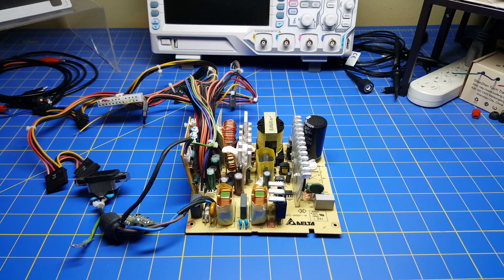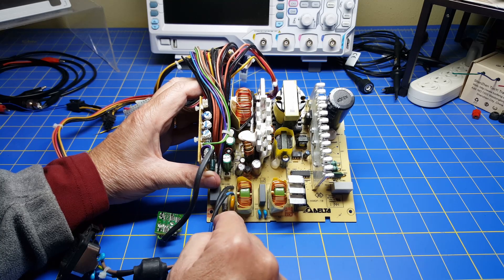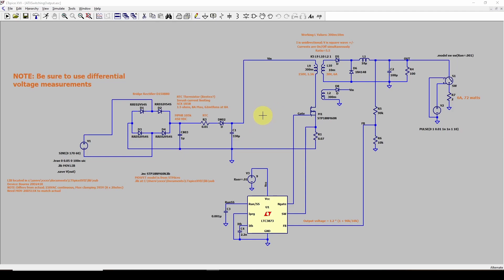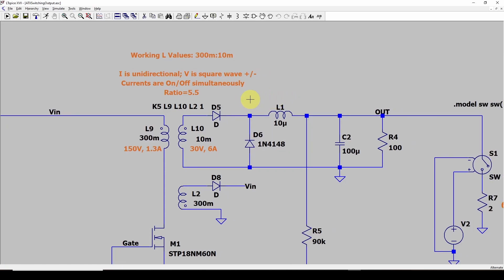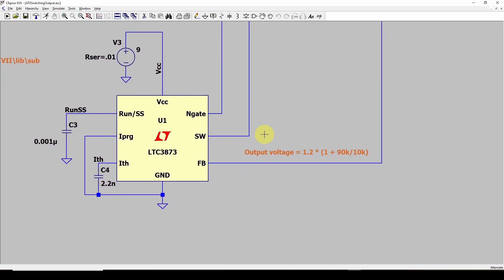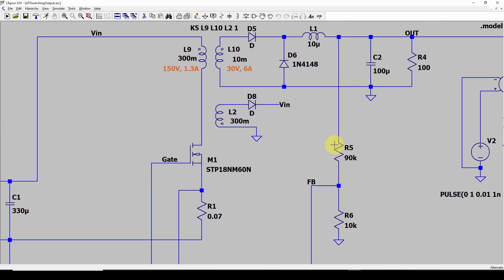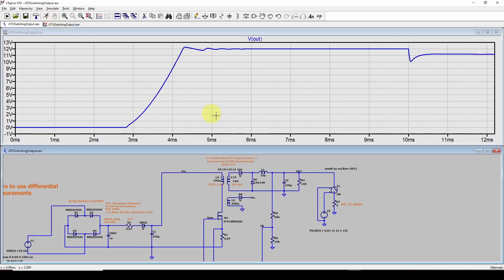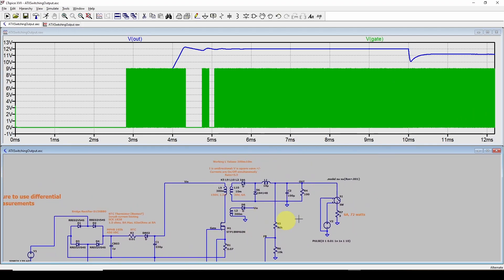Understanding Power Supplies Part 5: Pulse Width Modulation Switching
A tutorial on how power supplies use Pulse Width Modulation to switch a MOSFET that controls a Buck Converter to generate low voltages for desktop computers and other devices